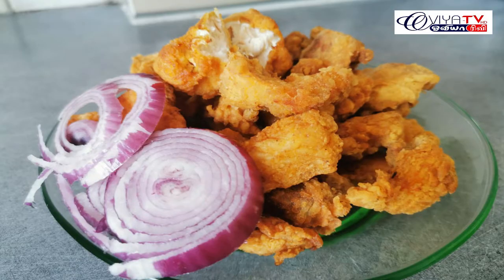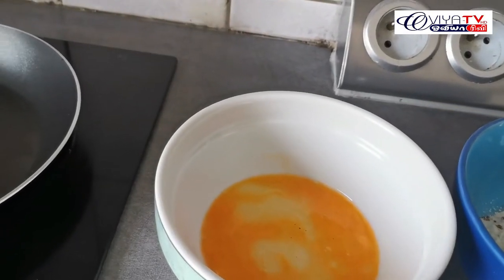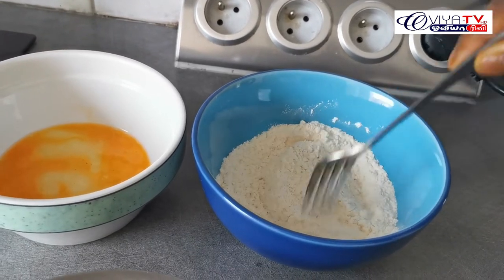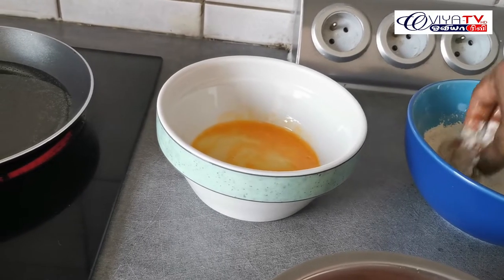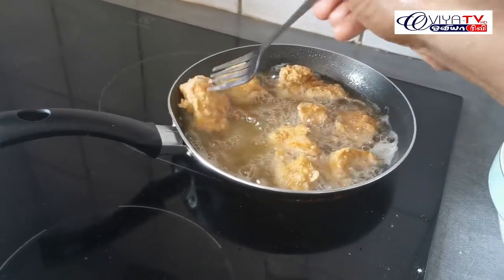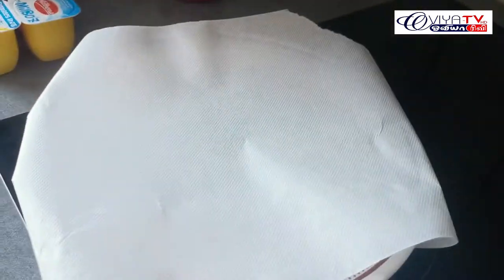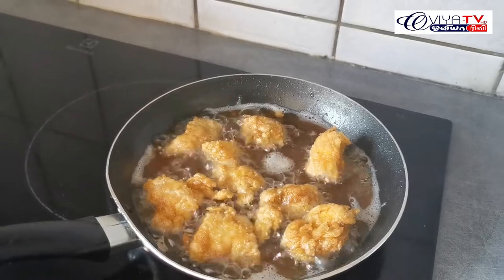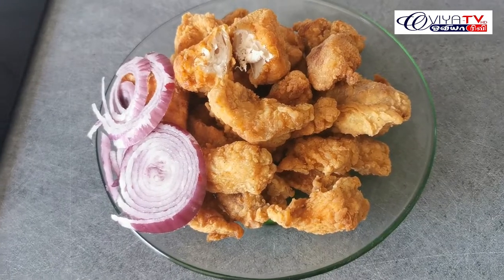HomeMade Popcorn Chicken Tamil / சுவையான கோழிப் பொரியல் செய்வது எப்படி?